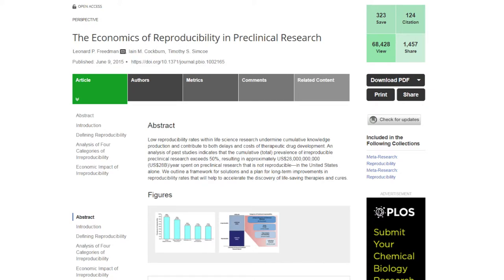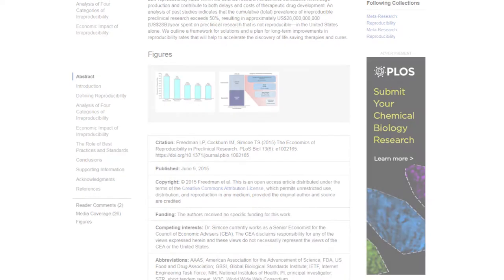Challenges in Research Reproducibility - An interview with Dr. Anita Bandrowski : Part 7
In this interview, Anita shares her thoughts about SciCrunch and RRID, as well as the challenges encountered by authors and journals in ensuring scientific reproducibility of academic research. She also shares with us the future plans for SciCrunch along with her experience as a published author having research papers published in the traditional, open access, and pre-print platforms.